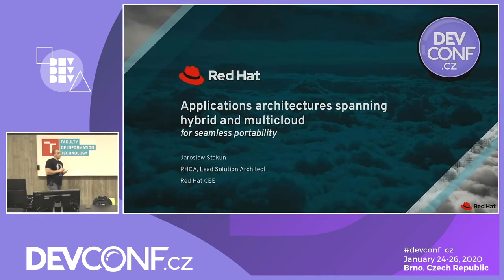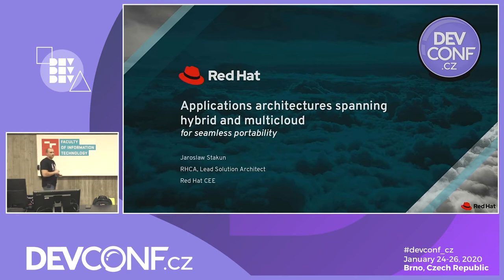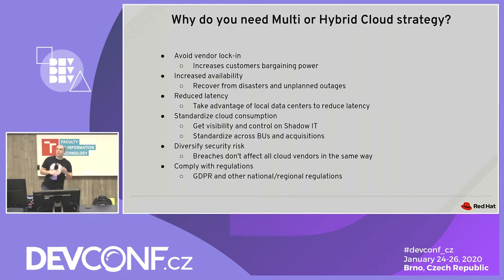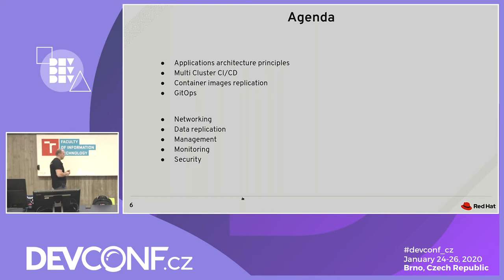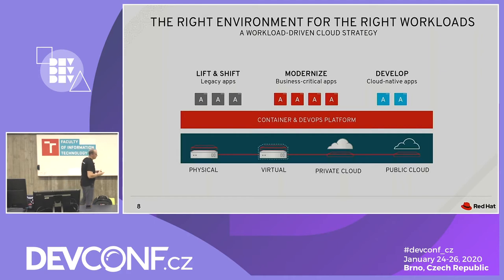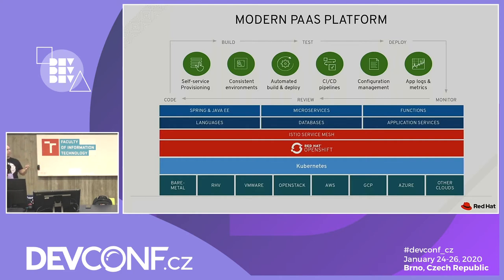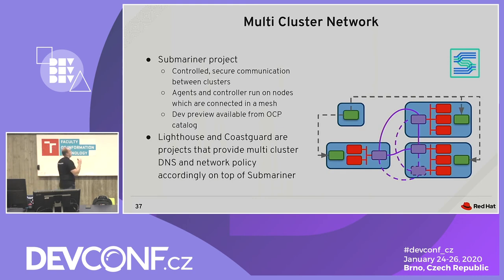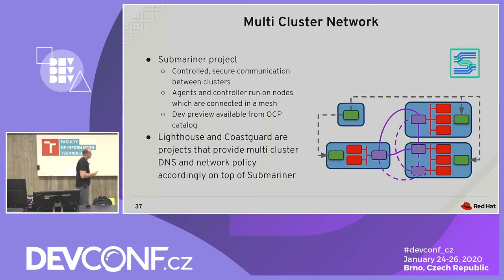Applications architecture spanning multiple clouds - DevConf.CZ 2020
Speakers: Jaroslaw Stakun

Cloud Native development is driving an innovation renaissance, however many organizations are struggling to transition and adapt to public clouds due to organizational, process and technical capabilities, as well as data privacy constraints.
In this session, we'll discuss how Red Hat has helped its customers with these types of challenges, presenting real-world customer examples of applications architectures which are deployed in multiple clouds or private and cloud data centers and serve users traffic transparently across them. We'll focus on solving major challenges like federated CI/CD for applications deployed in multi cloud or hybrid cloud environments, how to manage multi cloud networking for application traffic ingress and data synchronization. We'll also touch on day 2 operations including application management, monitoring and security.